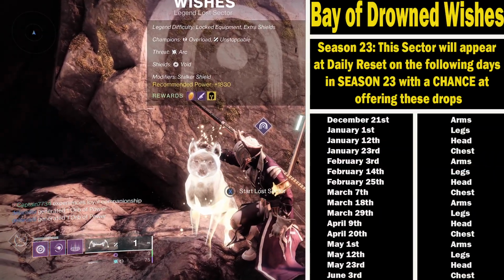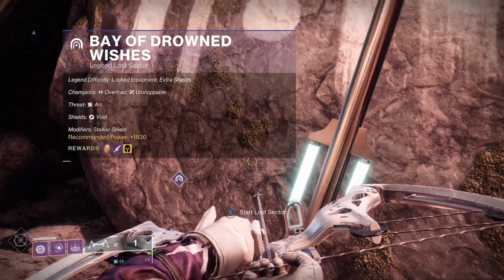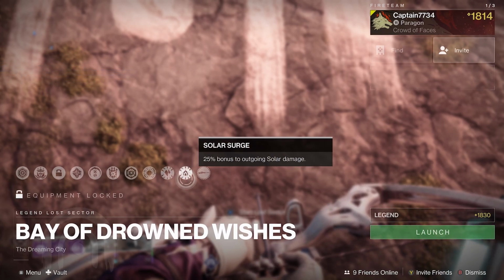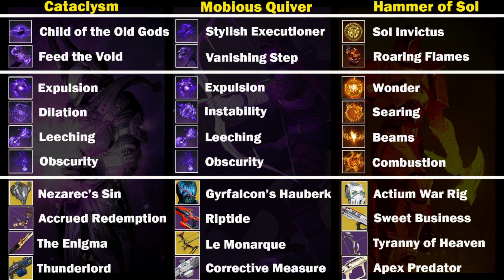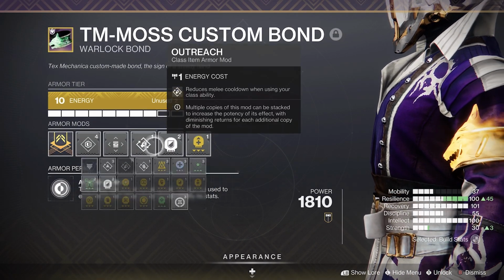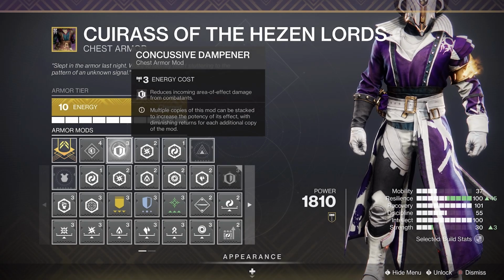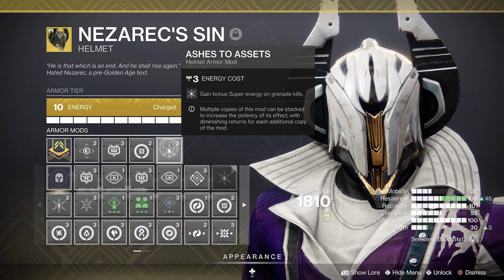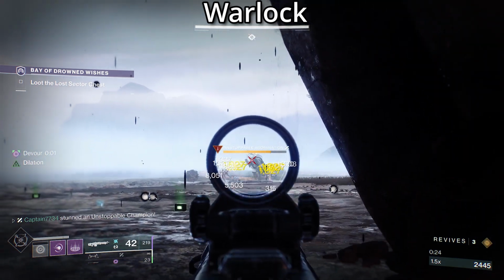Destiny 2 | Bay of Drowned Wishes Legendary Lost Sector Guide | Solo & Flawless | Loadouts &Strategy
Destiny 2 Bay of Drowned Wishes legendary lost sector Guide. This is a destiny 2 guide showing you how to complete Bay of Drowned Wishes lost sector on legendary difficulty. I will first show you the loadout I had followed by the strategies I used to complete it solo and flawlessly. This lost sector will be in constant rotation throughout season 23 but will not always be handing out the same armour. So always double check at the lost sector rally flag for what armour is in rotation along with the elemental surge.

Time Stamps:
0:00 - Dates and Armour rotation
0:09 - Location and other info
0:44 - Class Loadout and Weapon Loadouts
1:13 - Mod Loadouts
2:00 - Opening area - Unstop champ 1
2:30 - Unstop champ 2
2:43 - Overload champ 1
3:17 - Unstop champ 3
3:46 - Boss Room - Overload champ 2 (last one for plat)